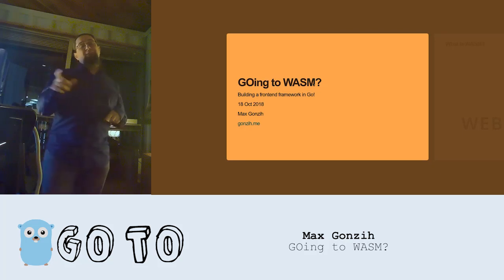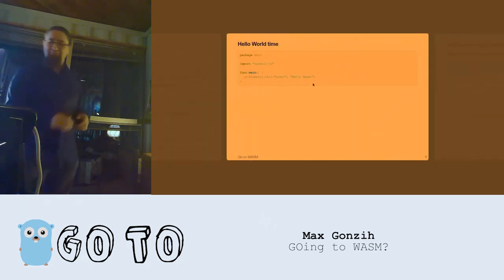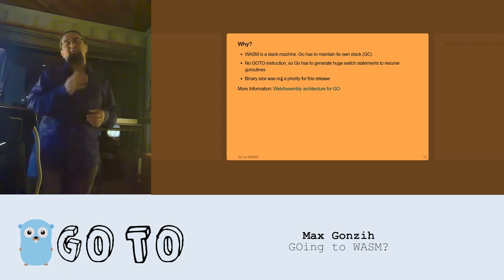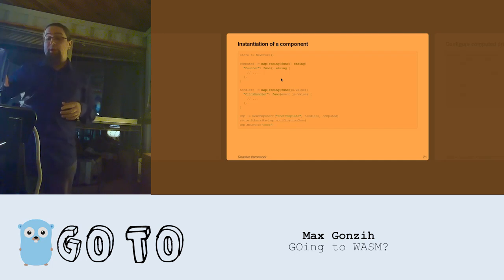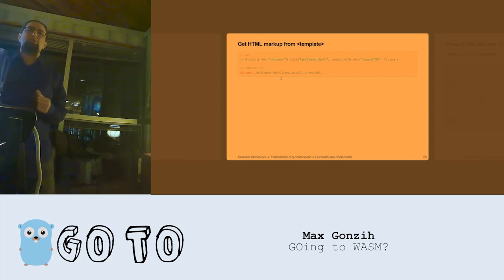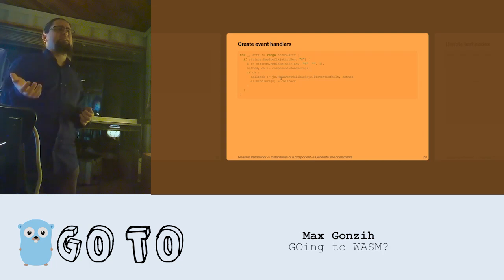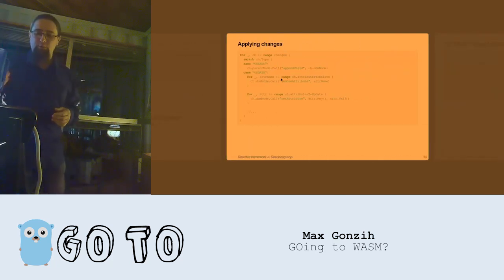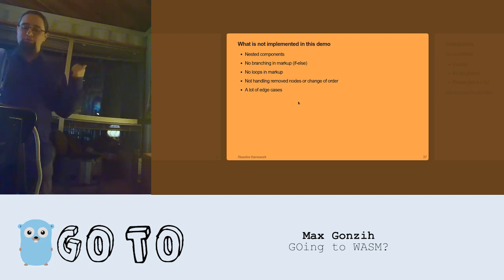Max Gonzih - GOing to WASM?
GoTO: Tech Talks
October 18, 2018